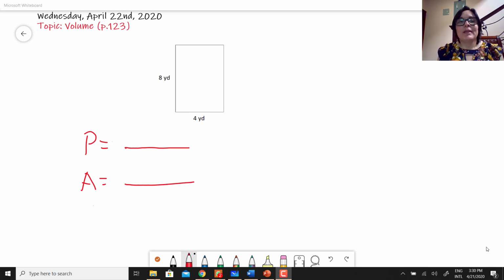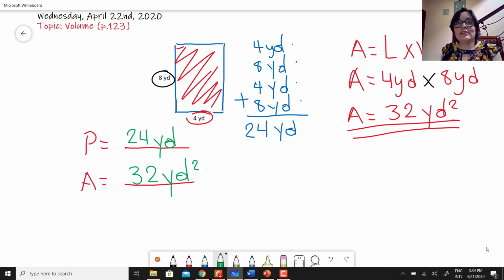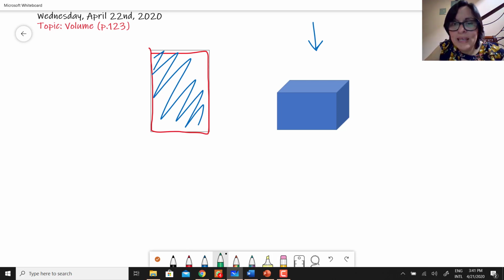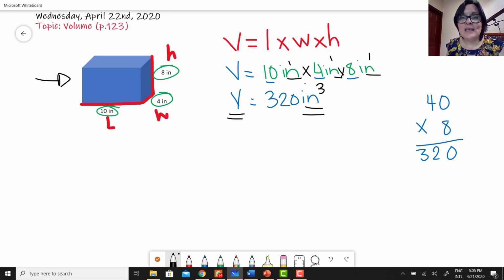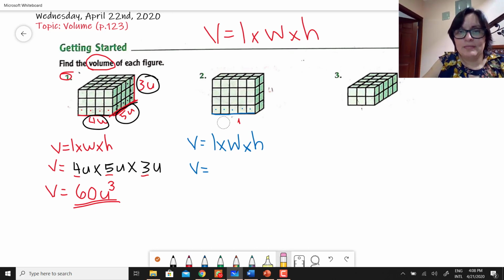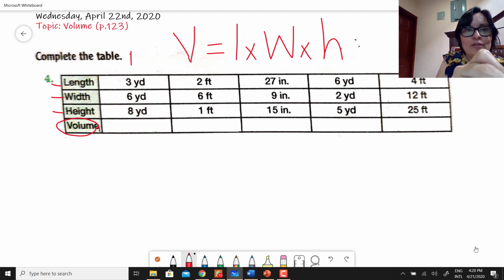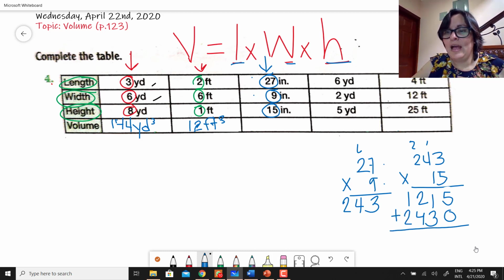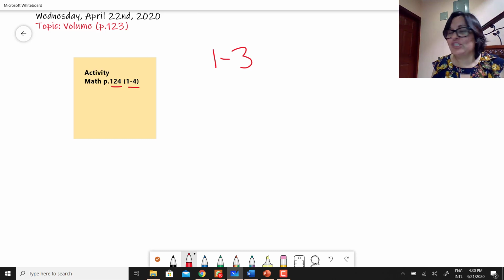Math Class Miercoles 22 Abril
Clase de Math para Miercoles 22 de Abril 2020. 5th Grade